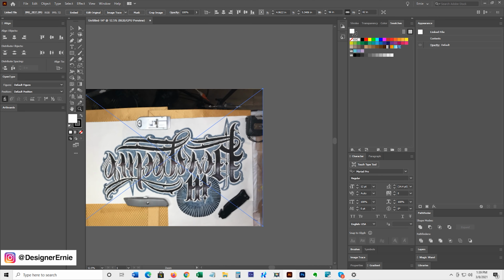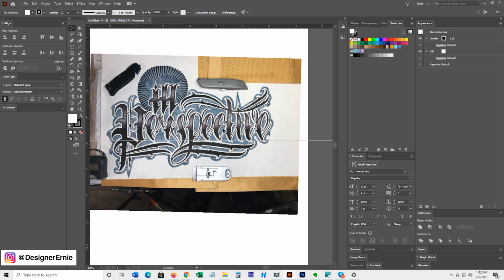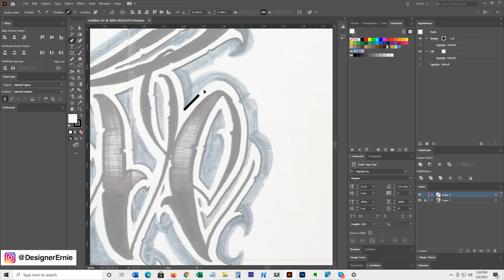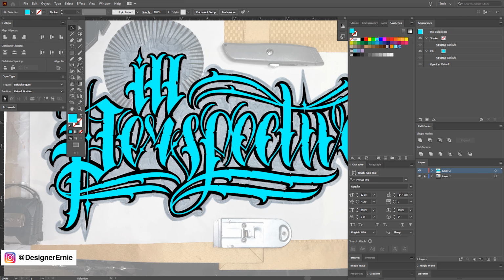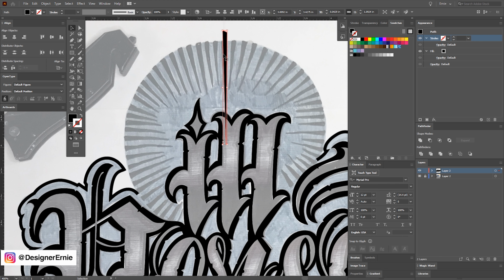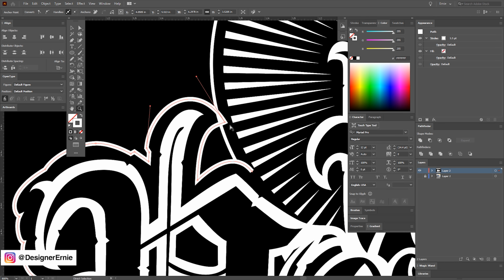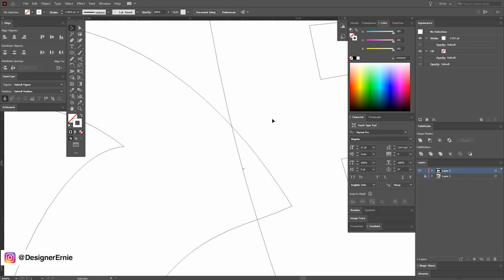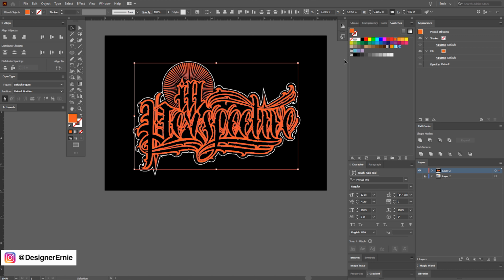Design Your Own Shirt - Convert Hand Sketch to T shirt Printing Design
Design Your Own Shirt - Convert Hand Sketch to T shirt Printing Design. We're taking a hand sketch and using Illustrator we are digitizing it and getting it ready to be silk screen on shirts. This is a quick overview of the process I take to prep artwork for printing, specially for when your printing on promotional items and you will need your logo or design to be one single color. This is a crucial part ensuring your design will work across many medias and platforms. Including video, printing, and online.

Let me know if you need help converting your artwork.

Custom T shirt Design
t shirt printing design
Design your own shirt